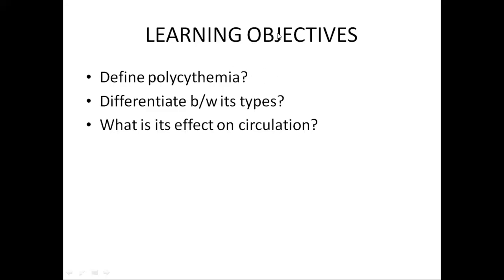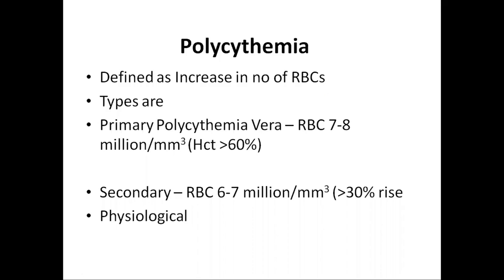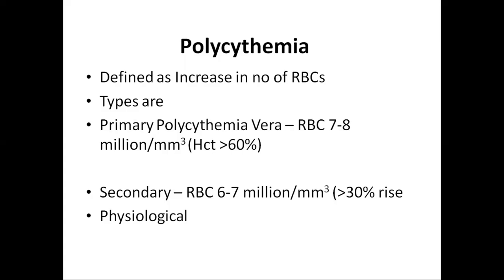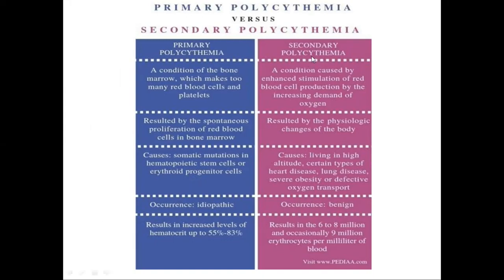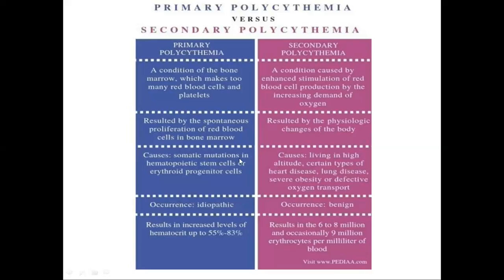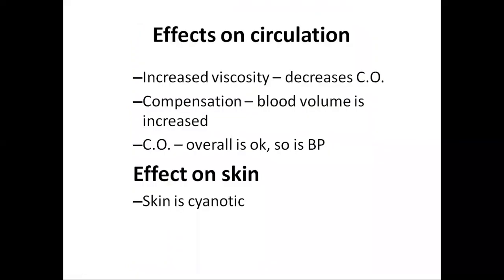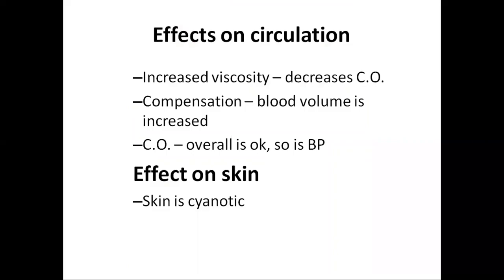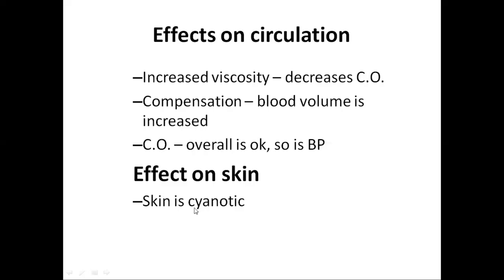7. Guyton Unit Blood: Polycythemia - Types, clinical features and diagnosis - 1st Year MBBS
Polycythemia, in contrast to anemia, is characterized by too many circulating RBCs and an elevated hematocrit. There are two general types of
polycythemia, depending on what causes the excess RBC production: primary polycythemia and secondary polycythemia.

More goodies on the channel:
PHYSIOLOGY CONTENT: